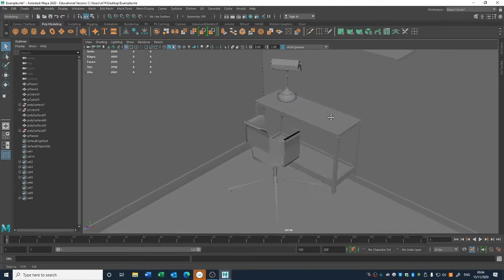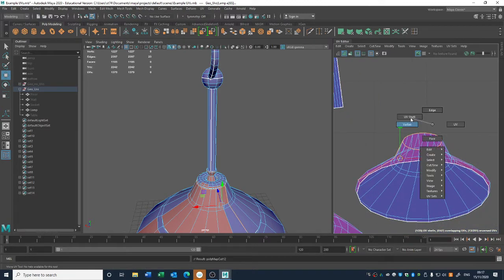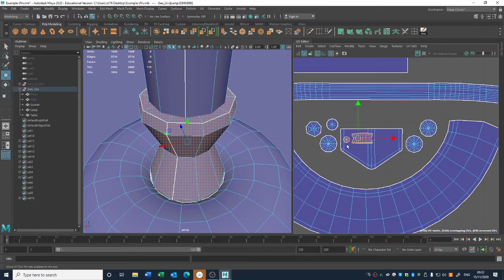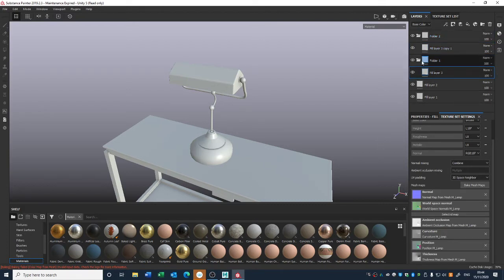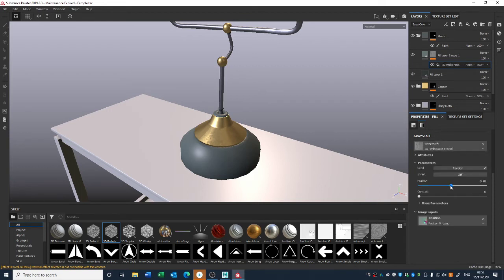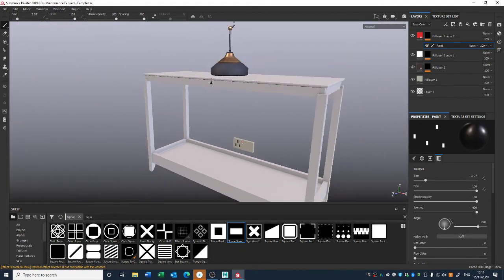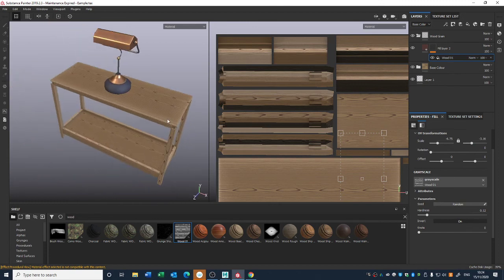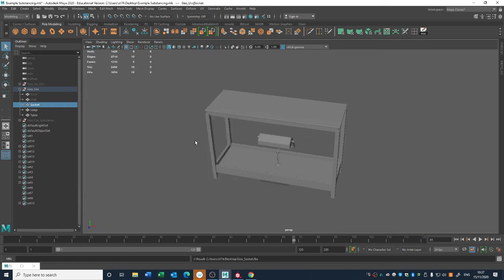Furniture - UVs, Substance Painter